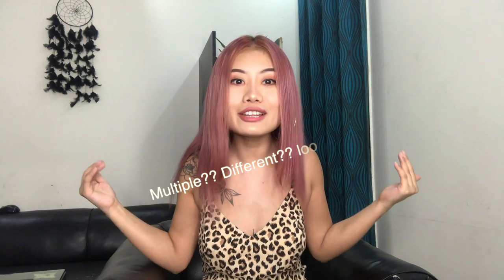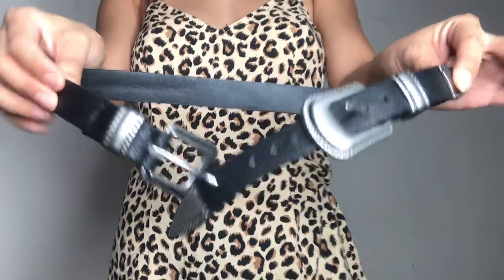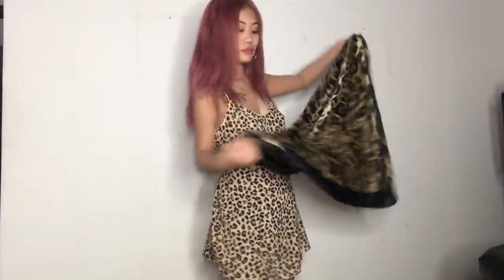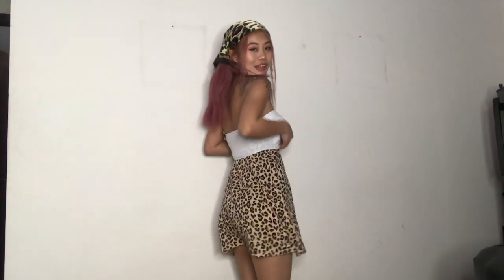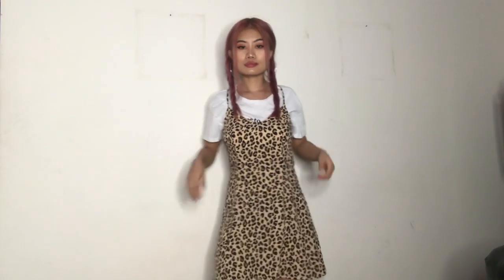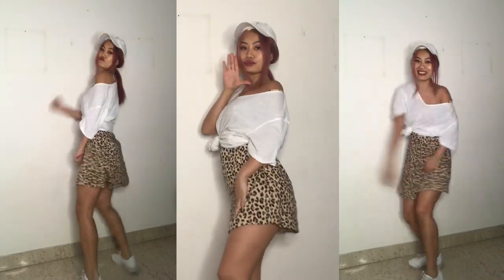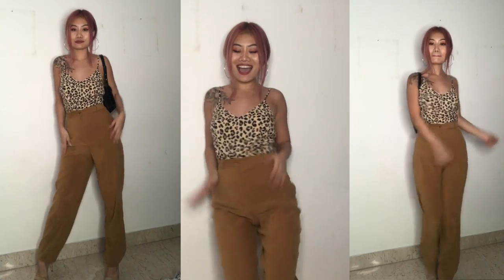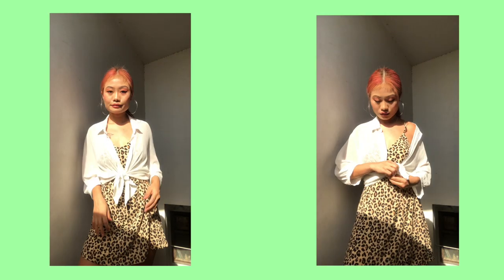10 ways to style a dress for all body type || summer look 2020 || ziean0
If you try out the look, make sure to tag me on your post so that I can repost on my IG stories. Let's be stylish, girls

I'M WEARING:
1st Look
Skater Dress: H&M
Scarf: Forever21
Hand Bag: Shein
Backpack: Kendal&kylie
Belt: Forever21
Shoe: Vans

2nd Look
Tube Top: H&M

3rd Look
Crop Top: Bebe

4th Look
Crop Top: DIY
Belt: Forever21

5th Look
Oversized Tee-shirt: Thrift
Baseball cap: Club Factory
Shoe: Reebok classic

6th Look
Pants: Sarojini Market (Delhi)
Heels: Shein

7th Look
Black Shorts: H&M

8th Look
Shirt: Sarojini Market (Delhi)
Skirt: Thrift

10th Look
Denim shorts: Sarojini Market(Delhi)

Song Title: YELLOW KID
Artist: Eric Reprid